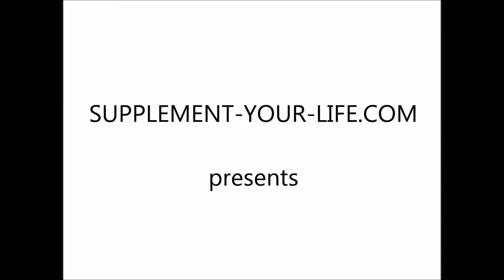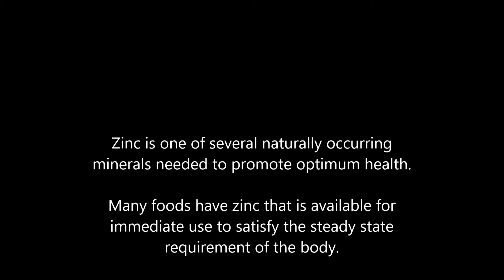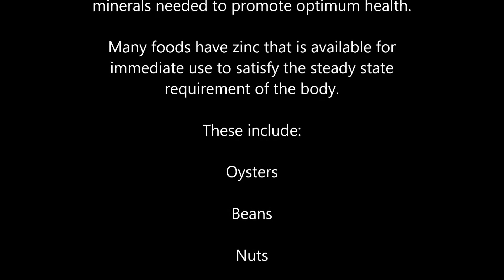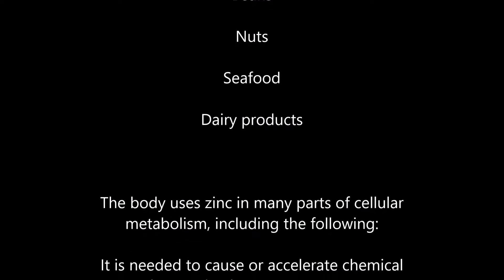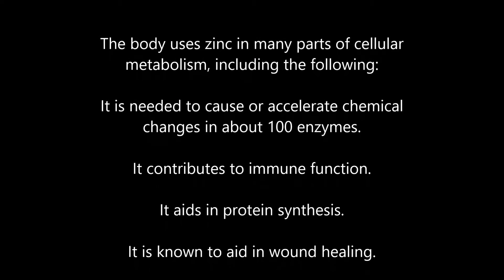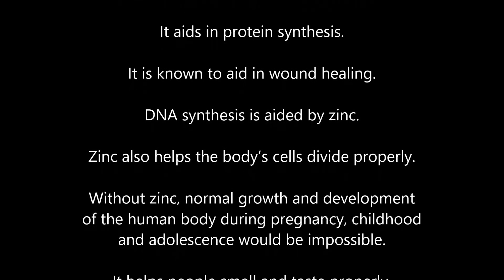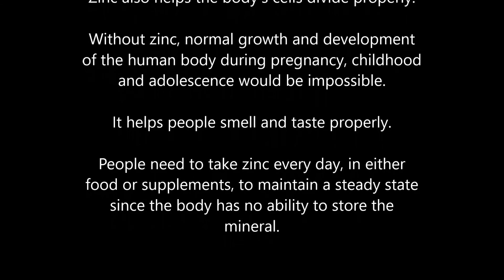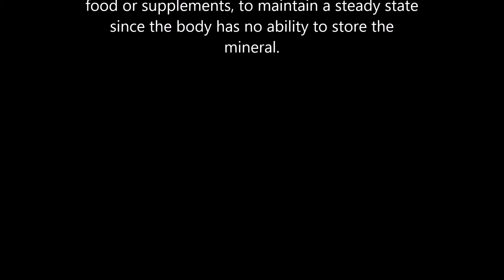zinc health benefits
for more info about benefits of supplements, vitamins & herbs